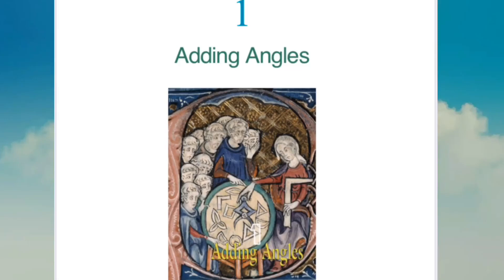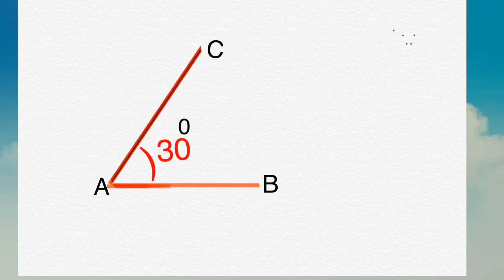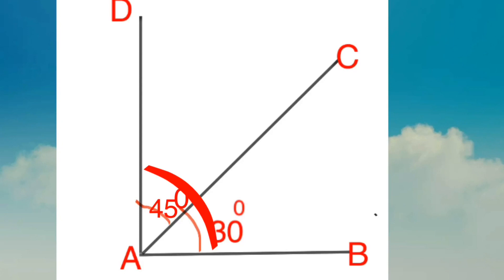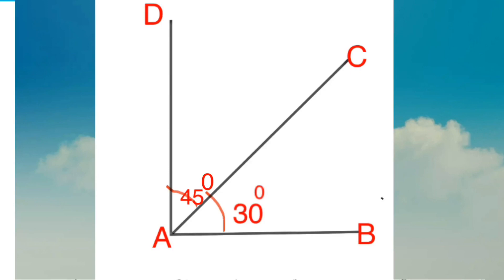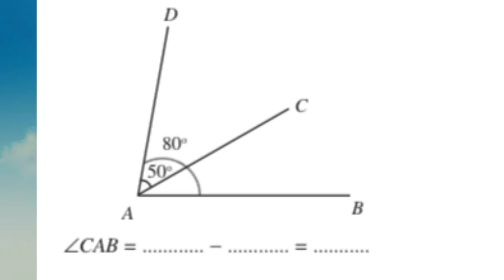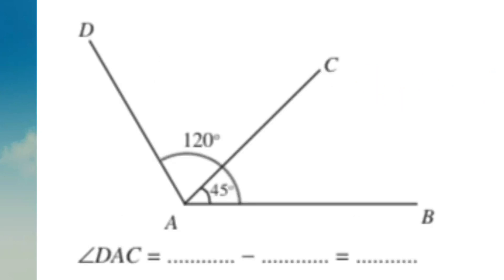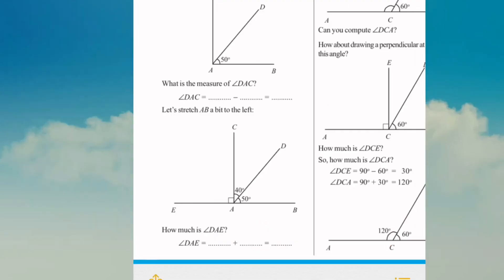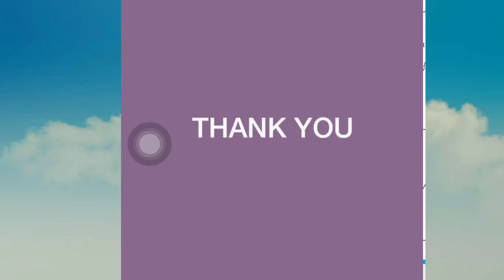KERALA STD 7 MATHS ADDING ANGLES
KERALA SYLLABUS MATHS STANDARD 7
ADDING ANGELS NEW VIDEOS
ENGLISH MEDIUM6

STD 3 BILLU The dog

KERALA MATHEMATICS CLASS4 ENGLISH MEDIUM KERALA SYLLABUS SCERT

English medium
Mathematics standard 6
Unit 1 period 1
Angle
Scert
Kerala syllabus

Unit 1
Billu the dog
Scert
Period
Standard 3
Std 3

Unit HUNDRED AND ABOVE unit 1
PERIOD 1
English medium
Class 3
Scert
Mathematics
For mor videos
മലയാളം ക്ലാസ് 2 എന്റെ കേരളം പിരീയഡ് 1 in

kerala english medium environmental studies class 5 unit 1 know the plant world closely period 1

English medium
Mathematics standard 6
Angle
Scert
Kerala syllabus

Unit 1
Billu the dog
Scert
Period 1
Standard 3
Std 3

PERIOD 1
English medium
Class 3
Scert
Mathematics
For mor videos
മലയാളം ക്ലാസ് 2 എന്റെ കേരളം പിരീയഡ് 1

kerala syllabus english medium environmental studies unit 1 fields and forests period 1
New classes
Recently added
English
Class 4
Std 4
The seed of truth
Unit 1
Period 2
Scert
Maths
Std 3
Period 2
Kerala syllabus
English medium
Scert
Hundred and above

Environmental studies
Std 5
Know the plant world closely
Unit 1
Period 2
Scert english medium

Std 3
Evs
Blooming and sprouting
Unit 1
Period 1
Online class room
Scert
Blooming and sprouting
Class 3
Std 5 Malayalam മലയാളനാടേ ജയിച്ചാലും
Unit 1
Period 1
Online
Class room
Lockdown
കുഞ്ഞുണ്ണി മാഷ്
കവിത
Kerala syllabus

മലയാളം
ക്ലാസ് 5
മലയാള നാടേ ജയിച്ചാലും

Std 3
Evs
English medium
Kerala syllabus
Period 2
Blooming and sprouting

Std 3
Evs
English medium
Kerala syllabus
Period 2
Blooming and sprouting

Evs
Std 3
Period 2
English medium
Kerala syllabus

English medium
Kerala syllabus
English
Std 4
Period 2

English medium
Kerala syllabus
Std 5
Maths
Period 1

English medium class 4
Evs
Unit 1
Period 2